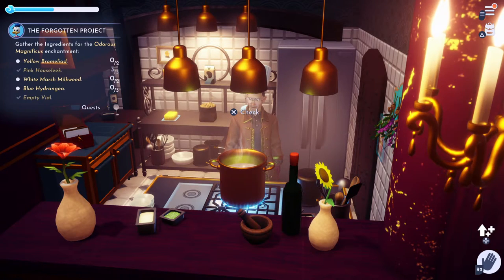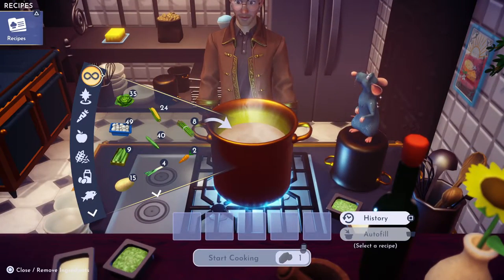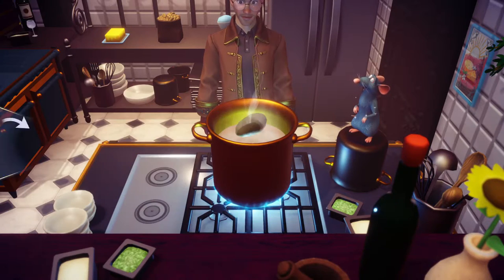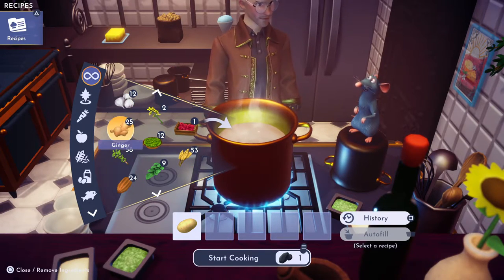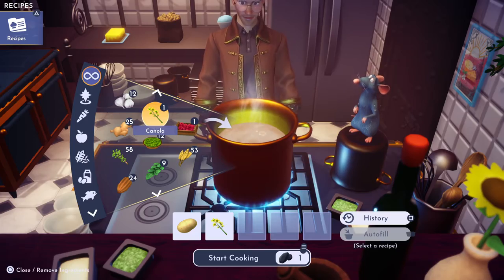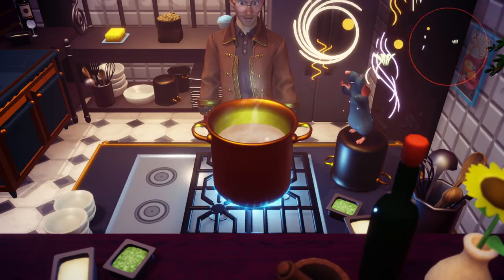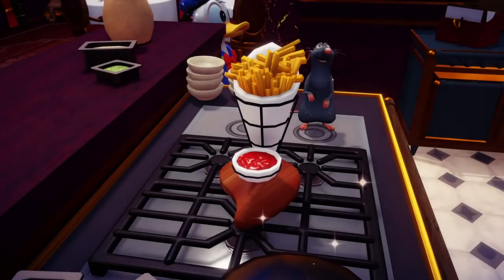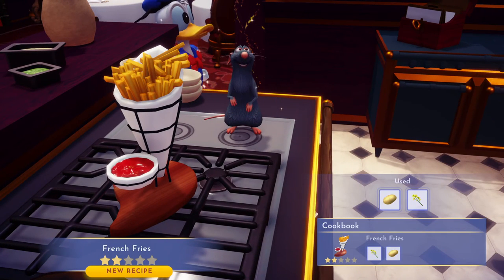Disney Dreamlight Valley: How to Make French Fries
On today's Greymane's Dreamlight Cooking Show : How to make French Fries!